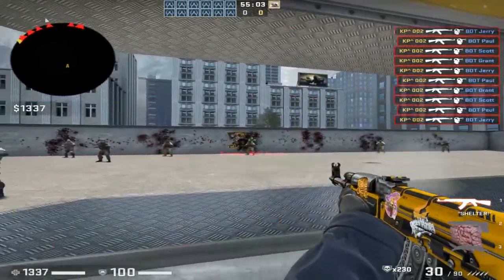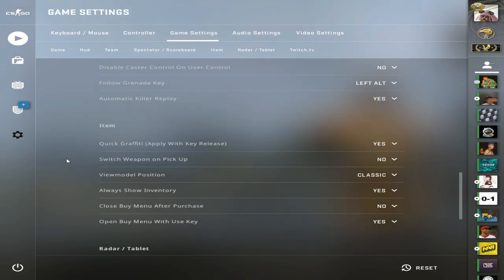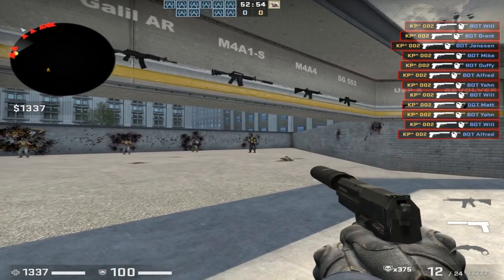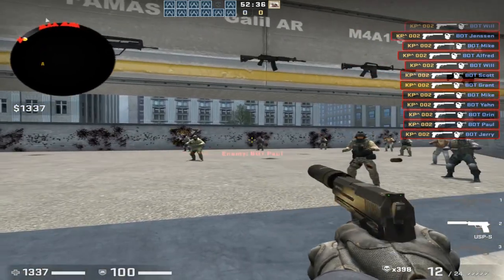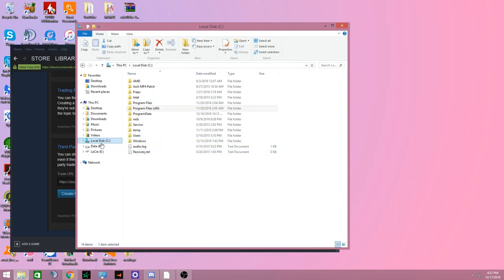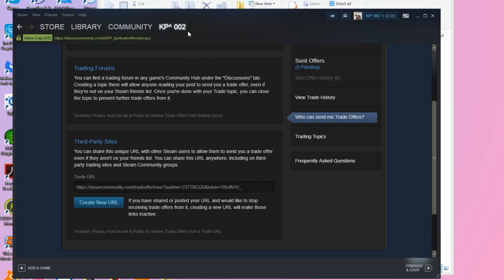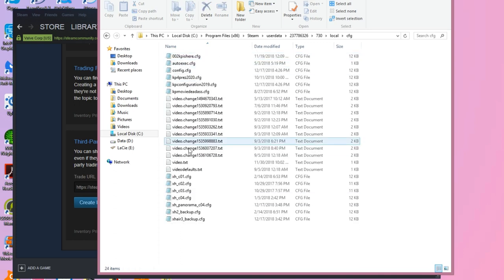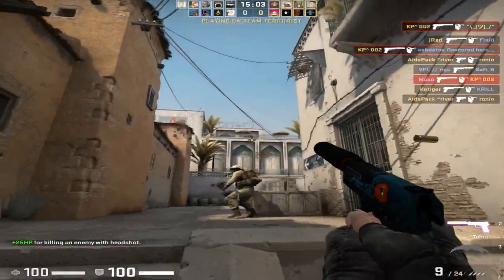MY CONFIG FOR CS:GO! 2019 UPDATED CS:GO SETTINGS!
KP's CS:GO Settings for 2019! My new and updated configuration for CS:GO. Hope you guys enjoy this, it has been something that has been requested for a long time! Overall these settings are much much better than my previous settings within CS:GO, so I hope you guys find some success while using them! Have fun darlings!

⋆ PROVE you read the description by commenting "ah yes time to become 60adr main IGL"

⋆ MUSIC IN ORDER OF USE:
hyleo - Trigger (feat. Such)